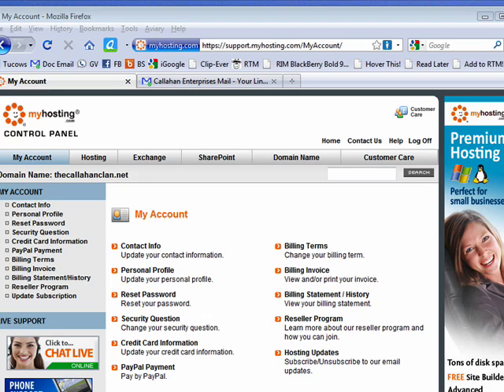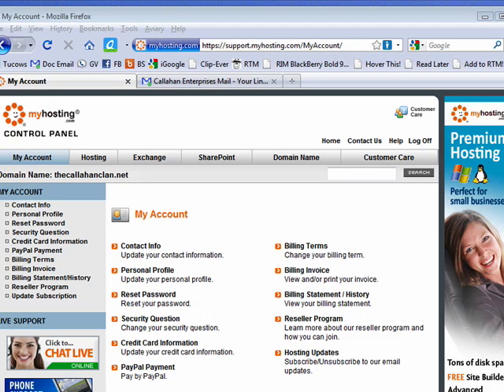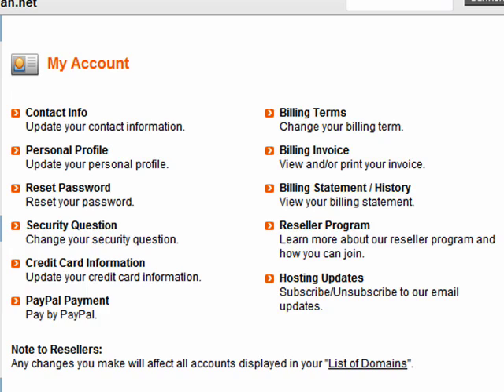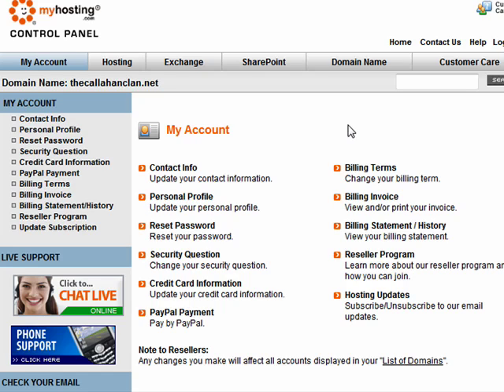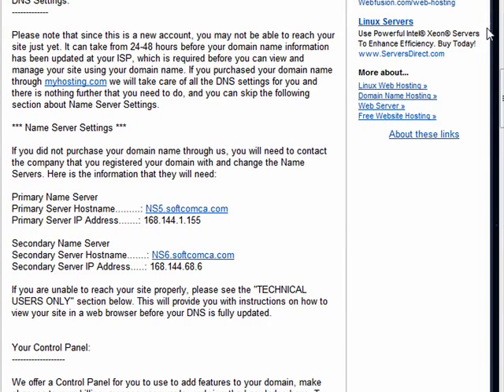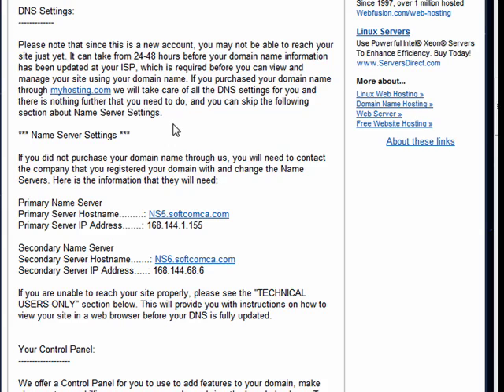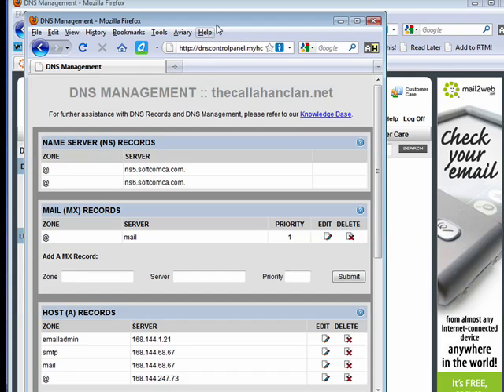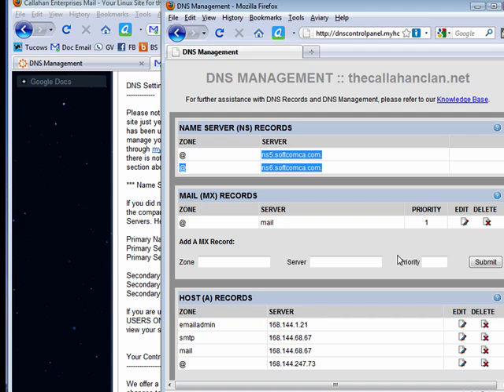DNS, Domain Name Servers, explained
When you have a host that you purchase a domain name from you normally don't have to worry about changing name servers. When you purchase your domain from one site and host it in another. A Internet tutorial series by butterscotch.com.